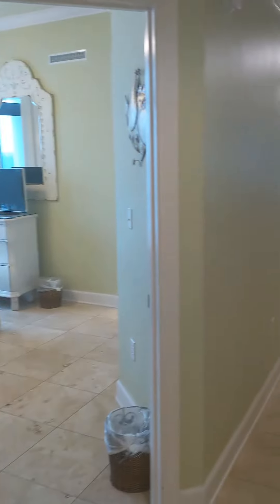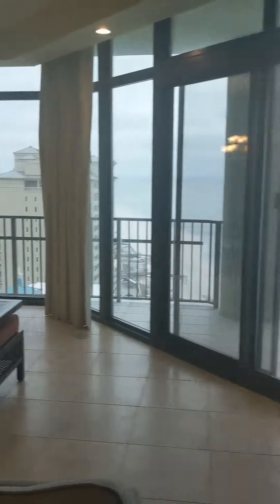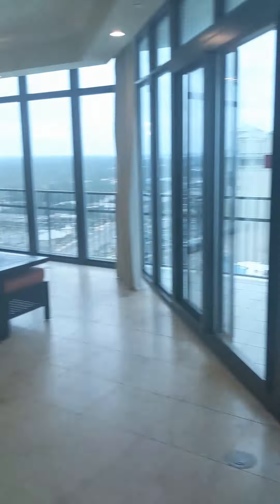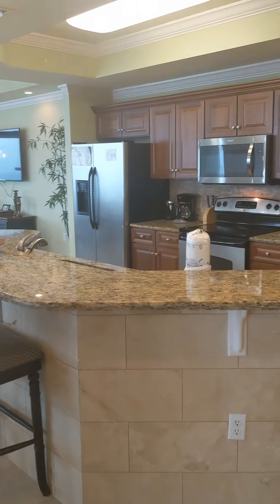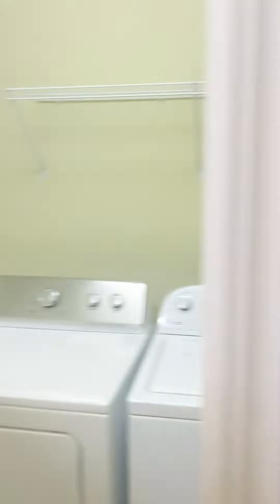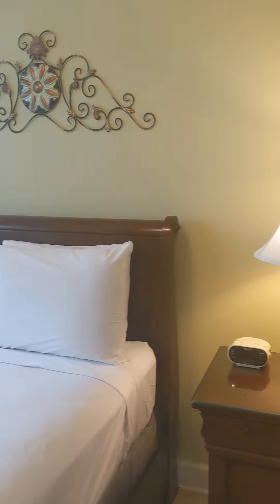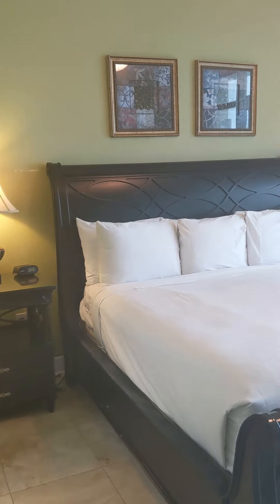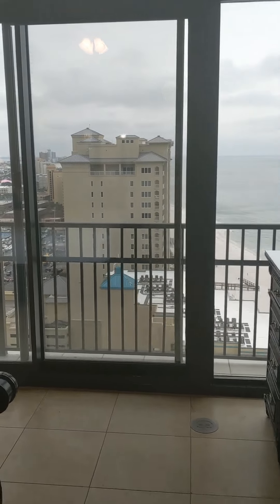Phoenix West 2009 Orange Beach, AL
East corner 4 bed/4.5 bath condo at Phoenix West for this week's virtualopenhouse. This 20th floor unit features views of the sugar white sands and emerald green waters Gulf of Mexico from every room in the condo! Upgraded cabinets and granite counter tops with Travertine tiled floors and over sized balcony. Over $110k rentals in 2021!! Comment here for details!